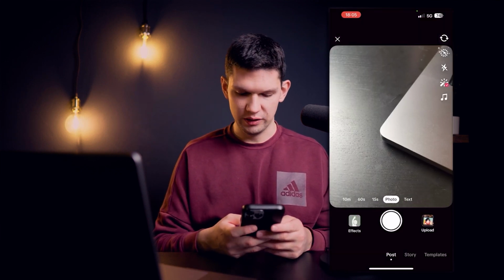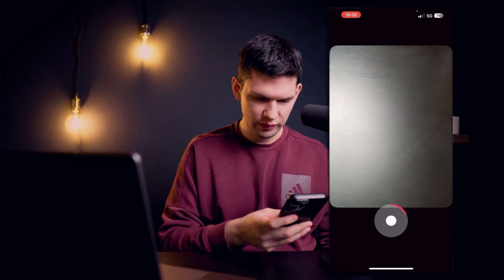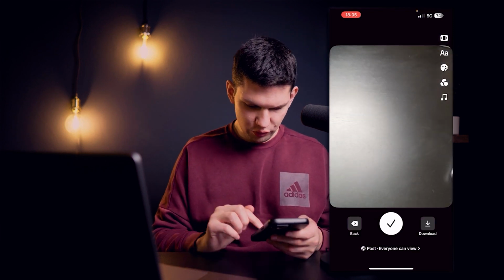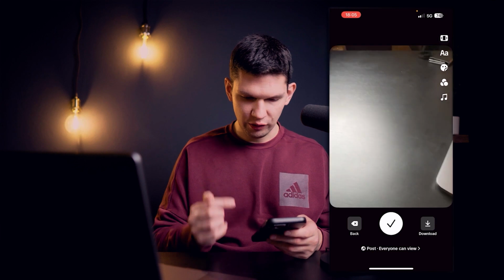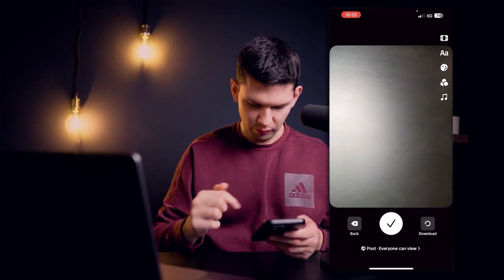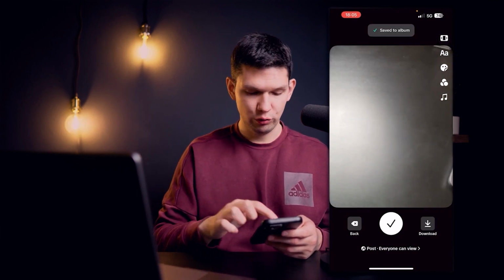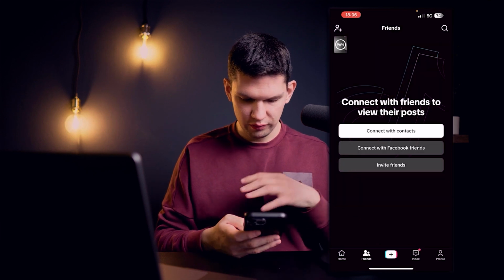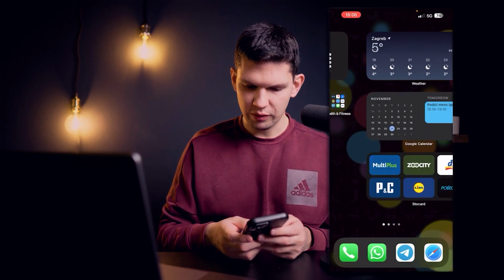How To Save Draft TikTok Video Without Posting - full guide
Learn exactly How To Save Draft TikTok Video Without Posting - full guide